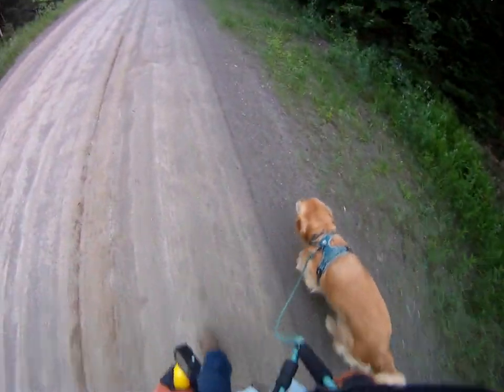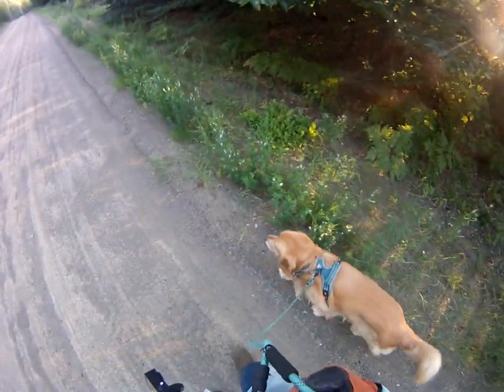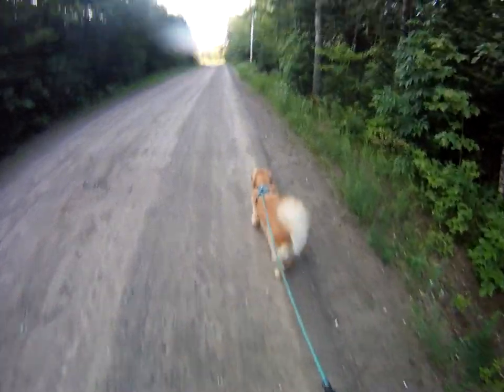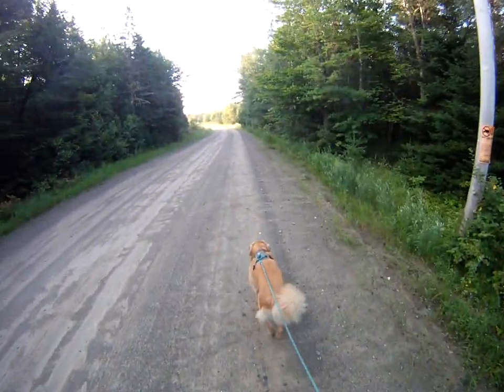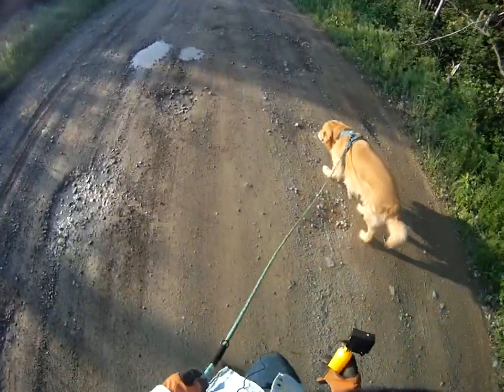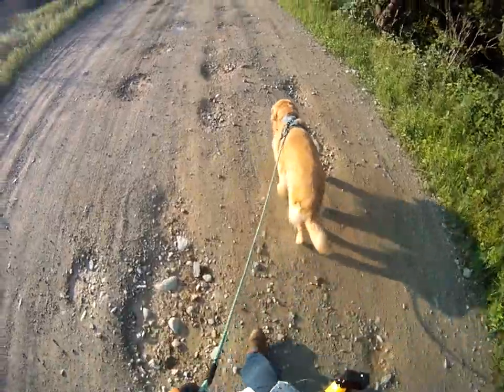July 20th, 60º Flynn and I go to Prentiss but he fails to make a deposit.